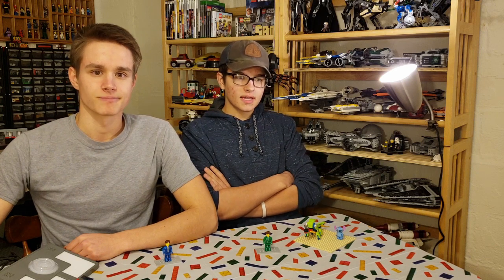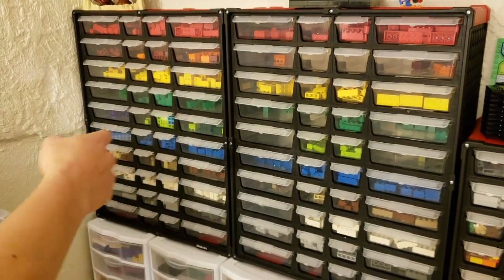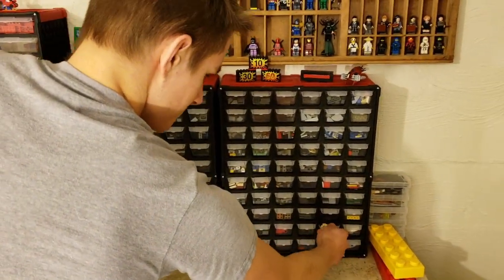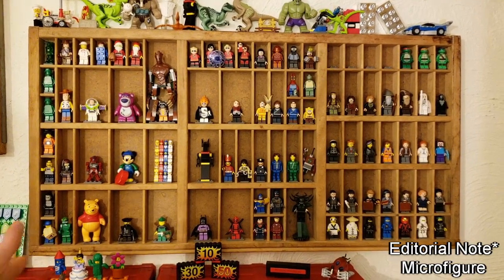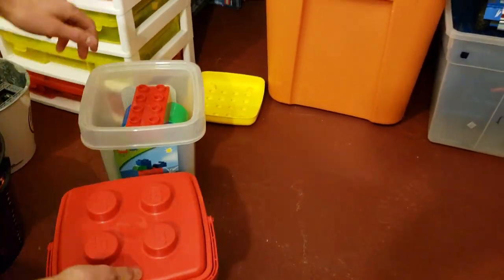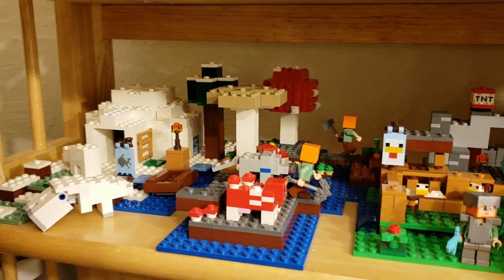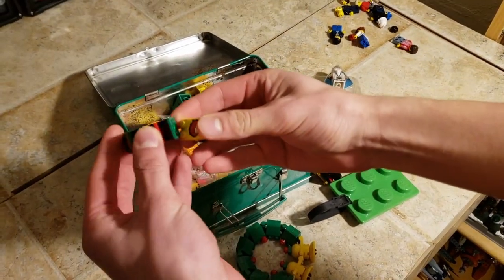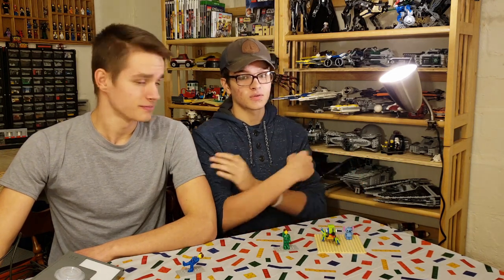Lego Room/Studio Tour - (Sands)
Here We Have A Quick Yet In Depth Tour Of All Our Lego In One Place. Almost Like A Tour Of A Room/Studio

I'm Still Not Sure What To Call It, Room Or Studio